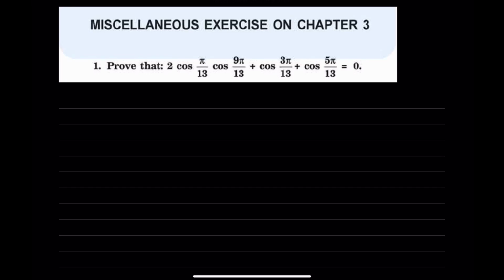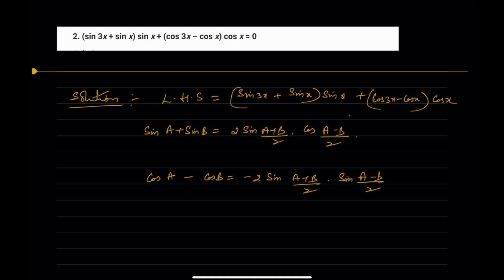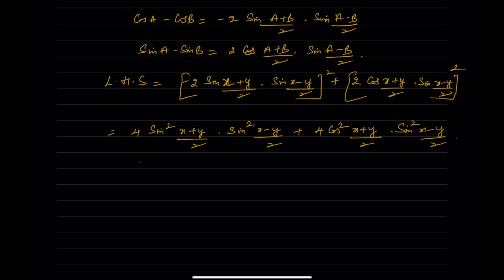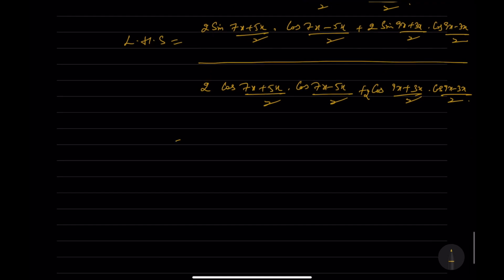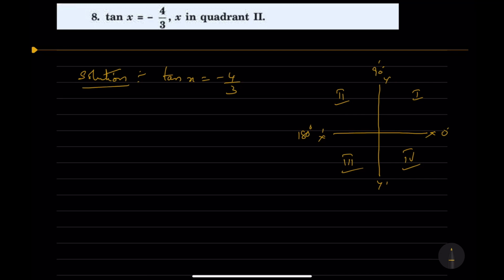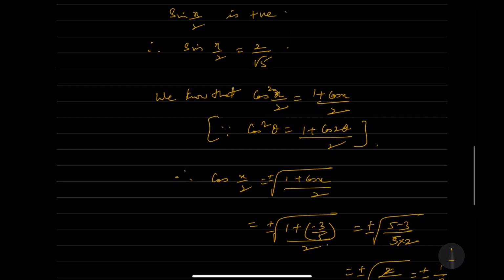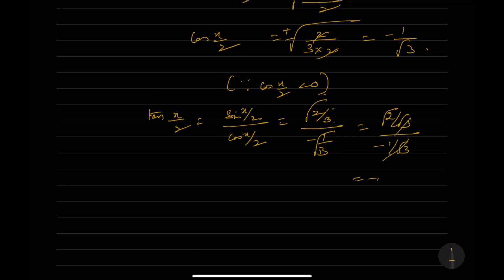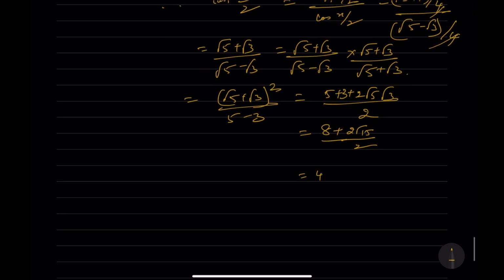Chapter 3 Class 11 Miscellaneous Exercise | ncert solutions miscellaneous exercise chap 3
Exercise 3.4 Trigonometric functions Class 11 || ncert solutions ex 3.4 chapter 3 solution

Exercise 3.3 Trigonometric functions class 11 || Ex 3.3 chapter 3 ncert solutions class 11

Exercise 3.2 Trigonometric functions Chapter 3 Class 11 || ncert solutions class 11 chap 3 ex 3.2

Trigonometric functions Class 11 Chapter 3 Exercise 3.1

Miscellaneous Exercise Chapter 2 class 11 | ncert solutions miscellaneous exercise class 11 chap 2

Exercise 2.3 Chapter 2 Class 11 Relations and Functions |  Ncert solutions  ex 2.3 chapter 2

Chapter 2 Exercise 2.2 Class 11 | Ncert solutions class 11 Exercise 2.2| Relations and functions